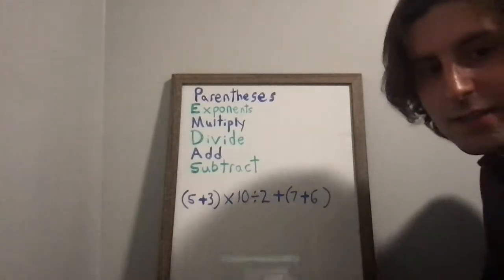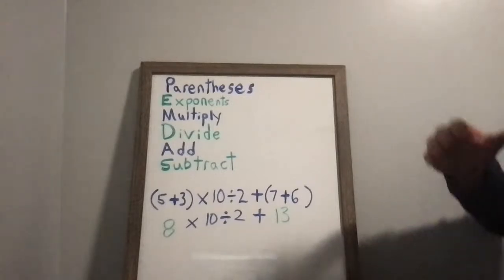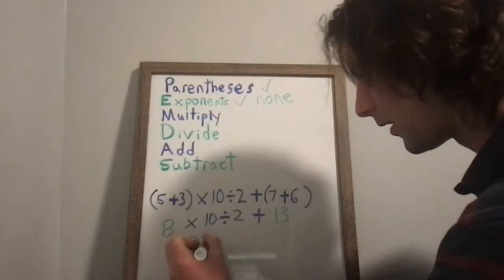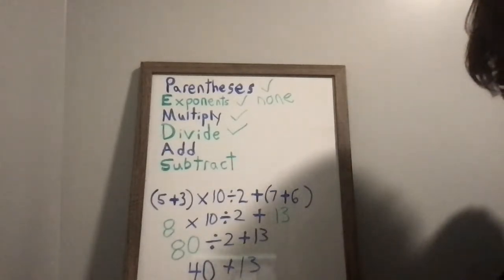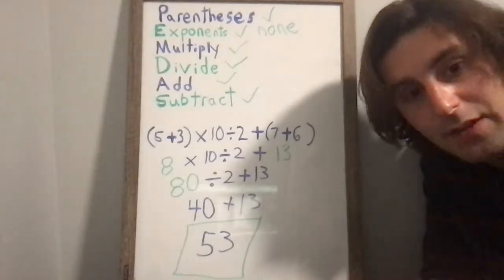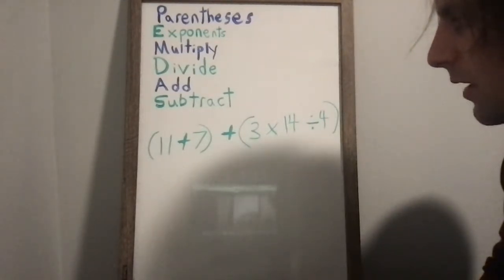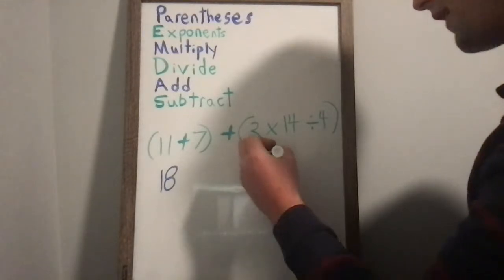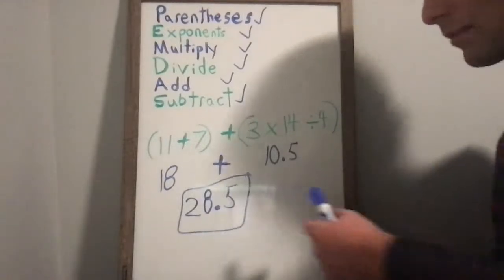PEMDAS (GRADE 7 REVIEW)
Mr. Camilleri shows us how to solve multi-step problems using the PEMDAS Formula!